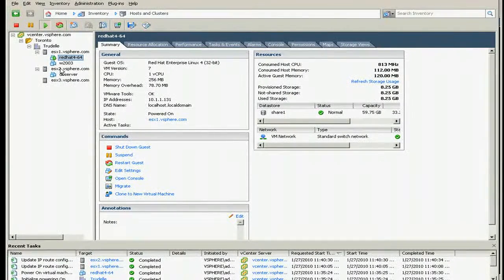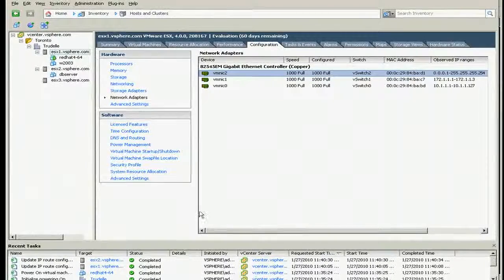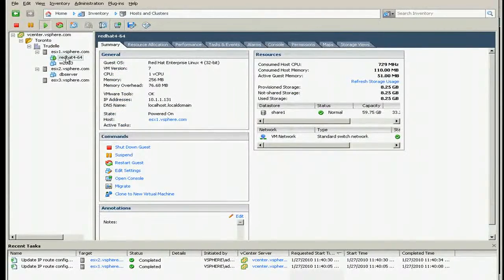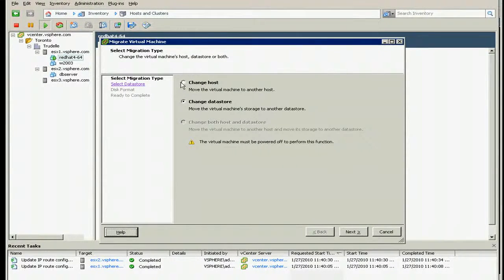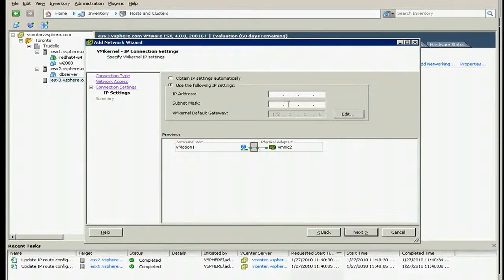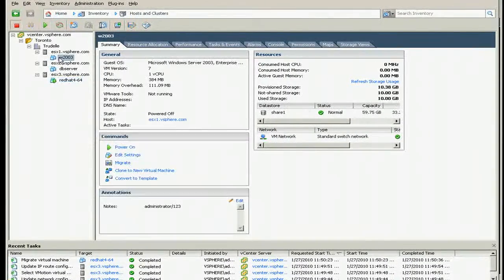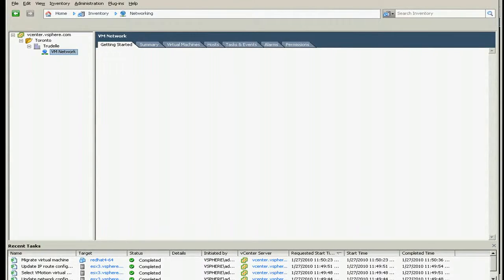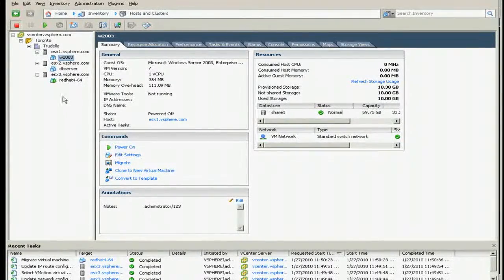VMware Vsphere vmotion & vstorage part 9